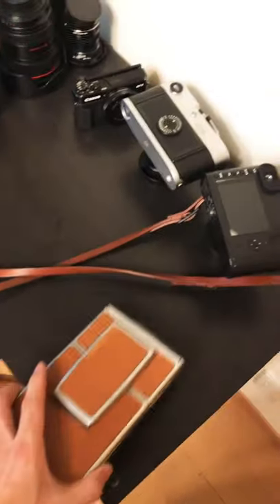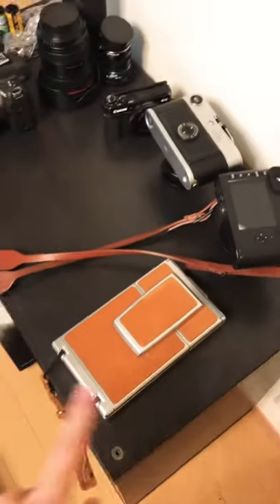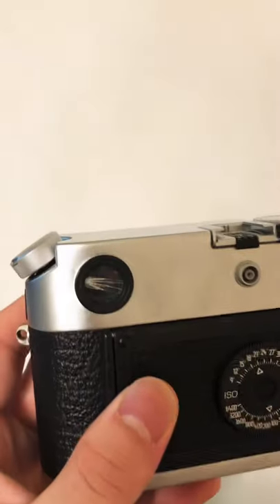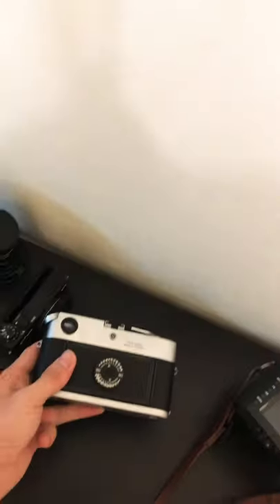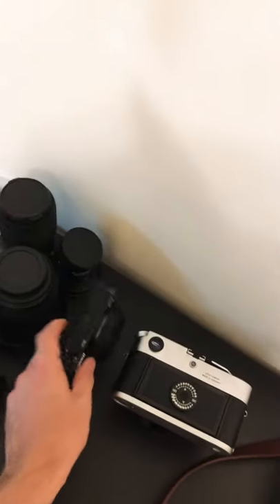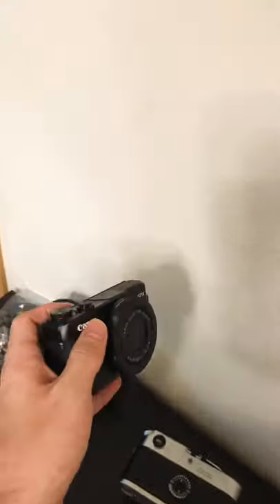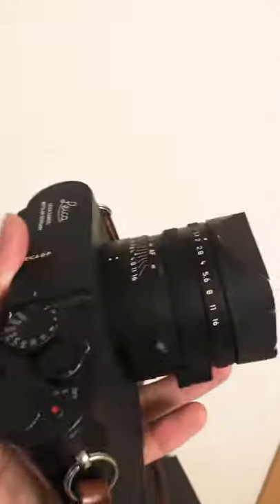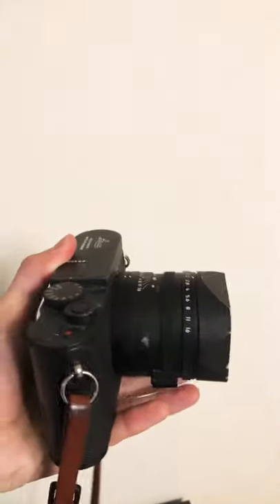Camera Collection Reveal! (RIP)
Somebody Save me.